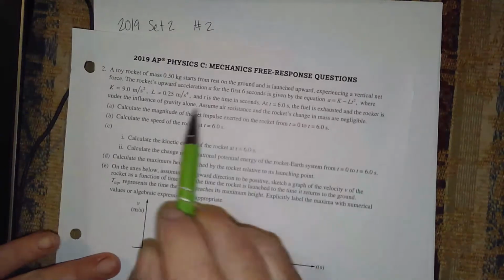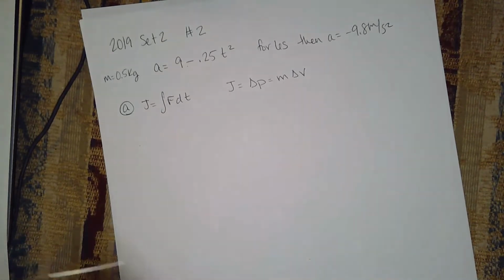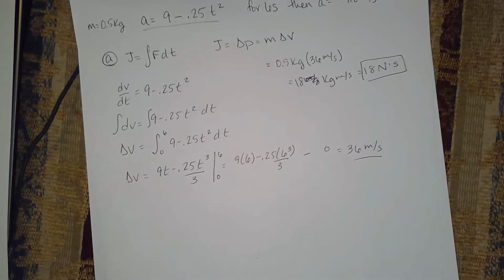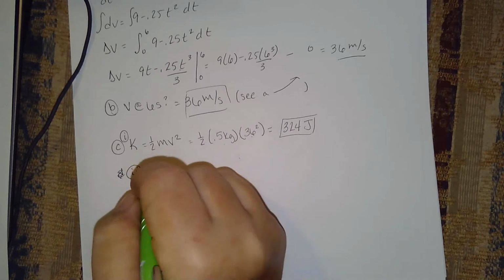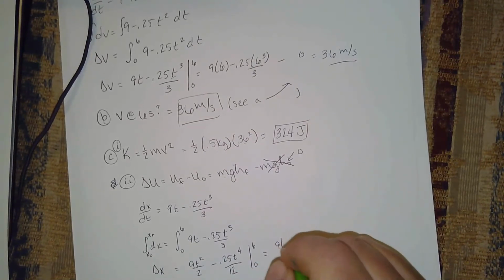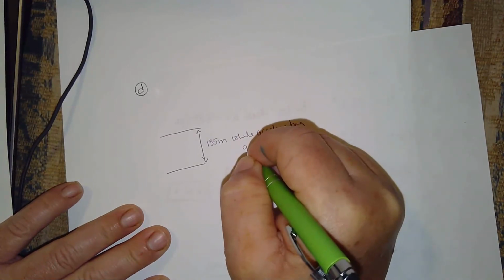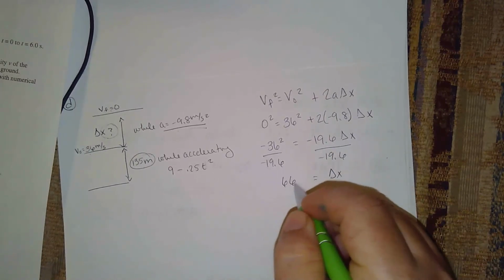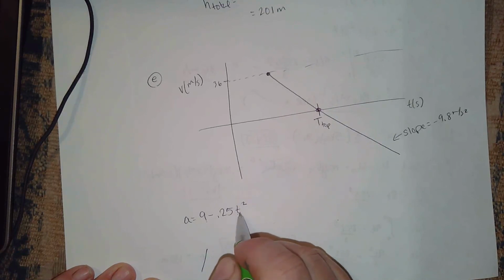AP Physics C: Mechanics 2019 Problem Set 2 #2